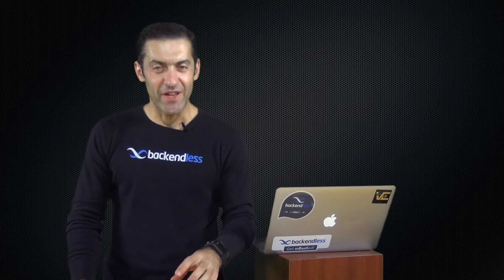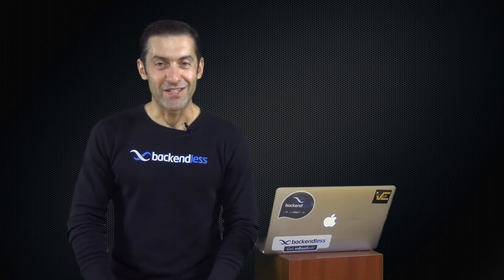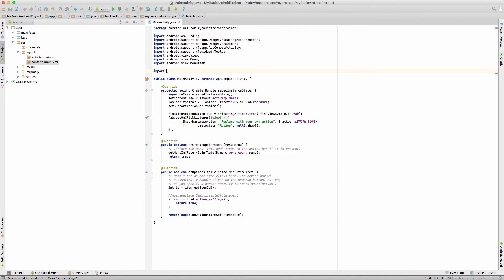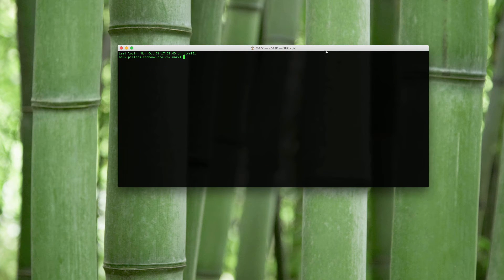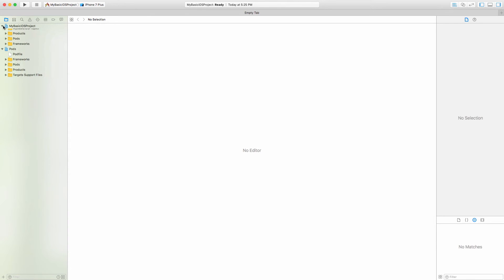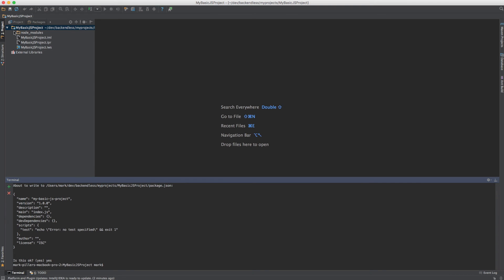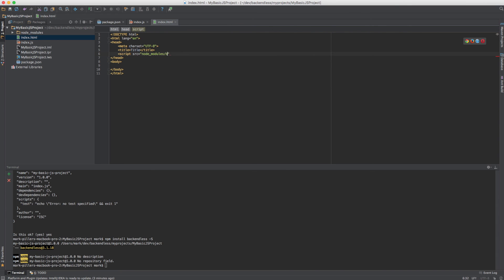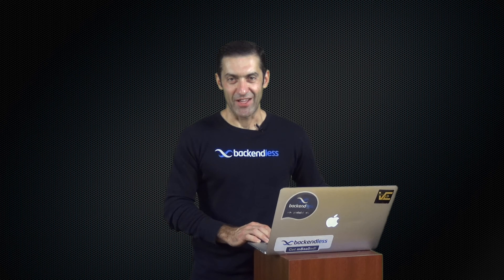Video 11. Setting up Backendless Development Environment (Android, iOS, JS)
This video includes instructions for setting up a development environment for building Android, iOS and JS apps with Backendless. The video is a pre-requisite for all others which include any kind of API overview.